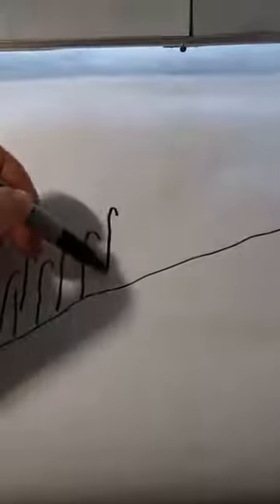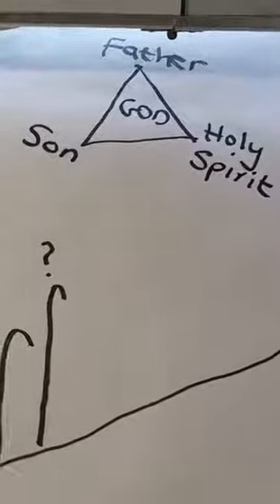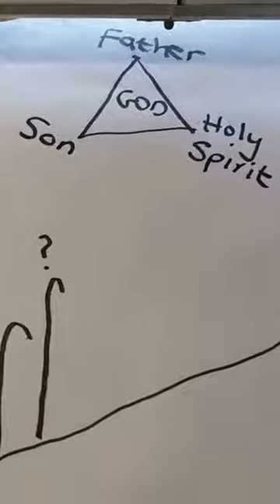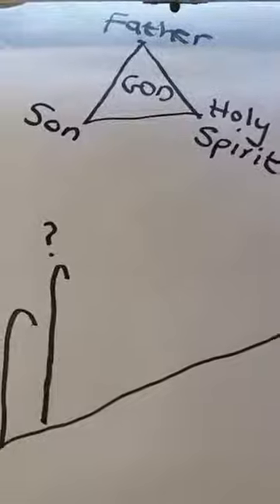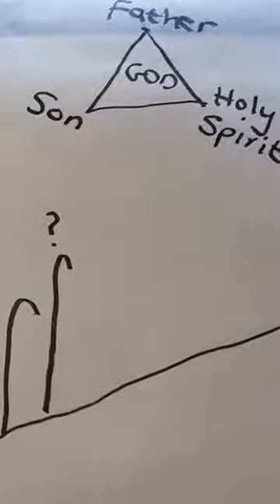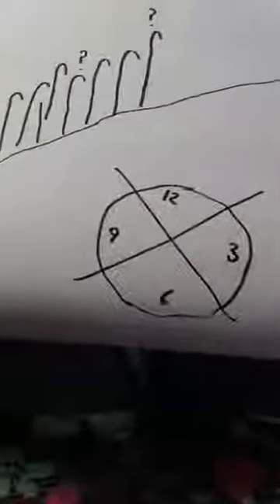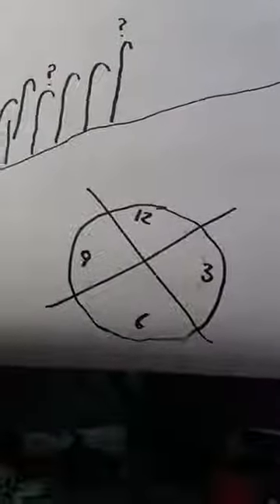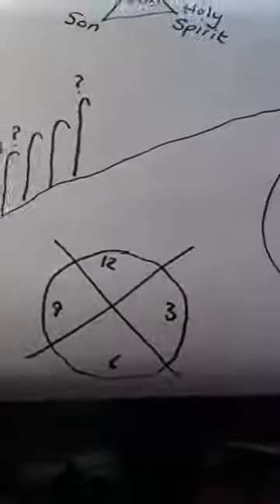Children and family worship for 7th June 2020 part 1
There are two parts to this video as it was interrupted. this is the first part and is the beginning of the children and family worship for 7th June 2020. If you want to join in you will need paper, scissors and pens/pencils.